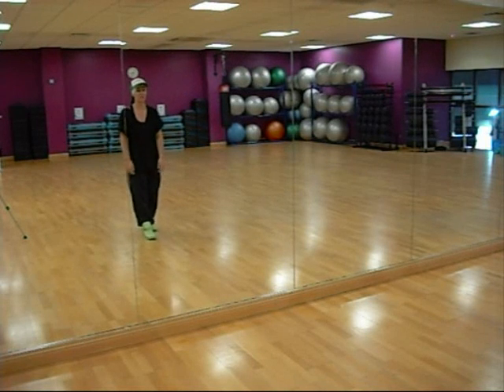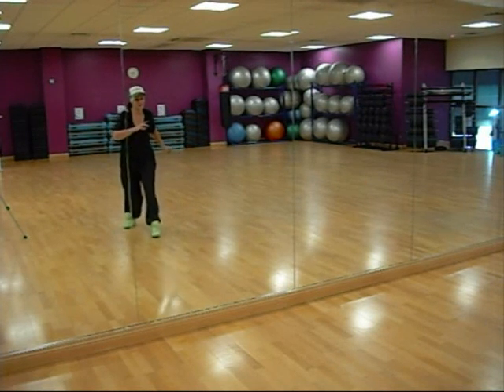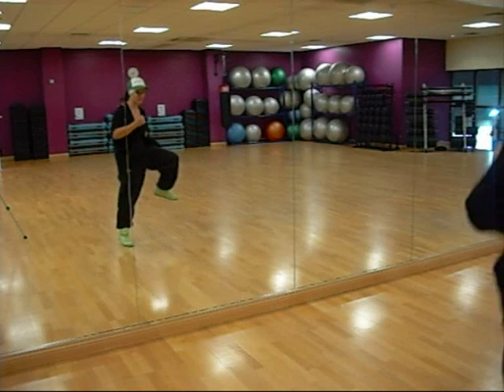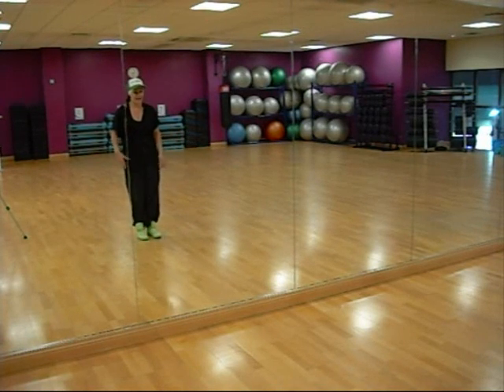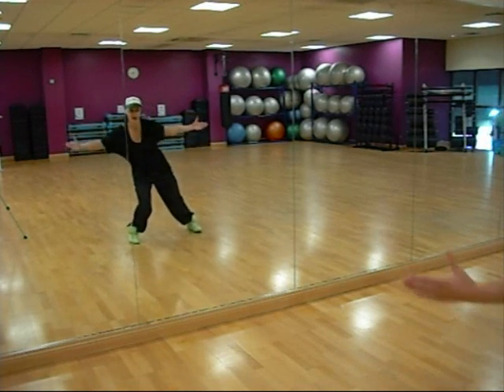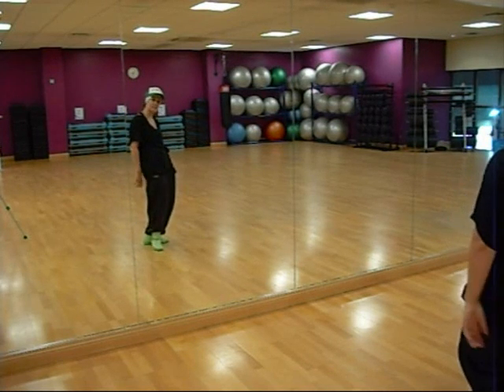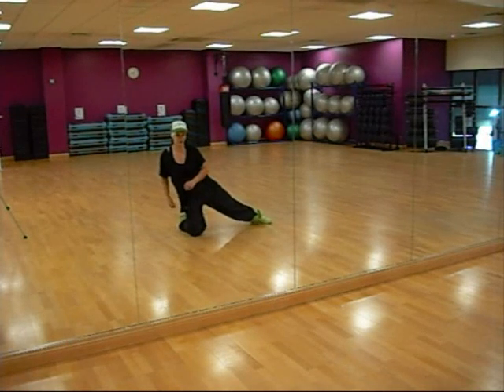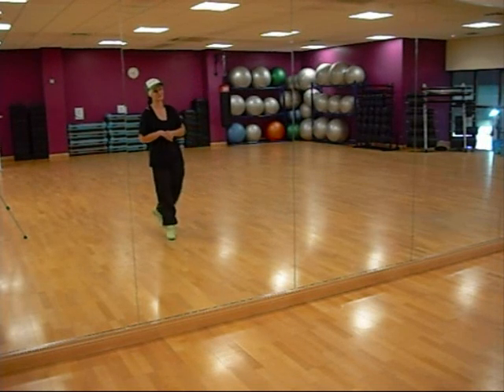Run This Town - Beginners WEEK1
20th July 2010